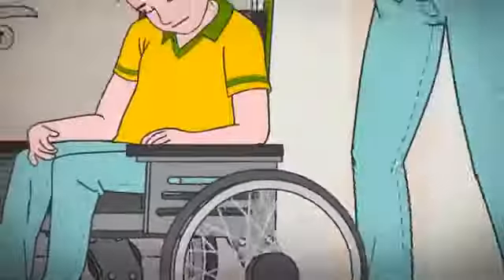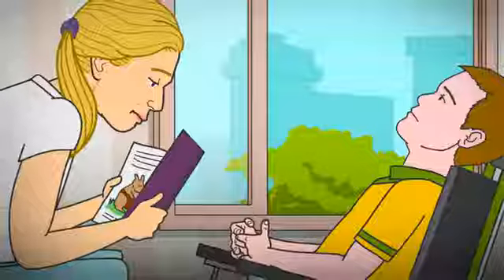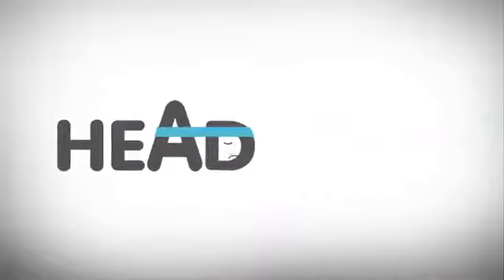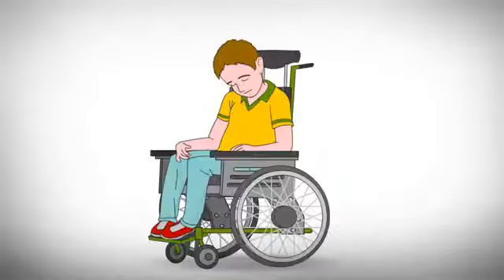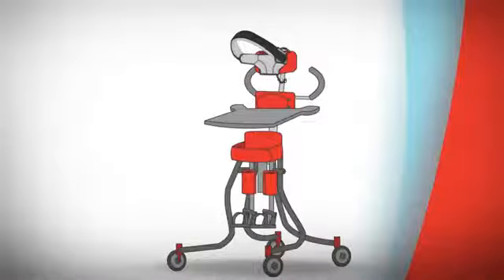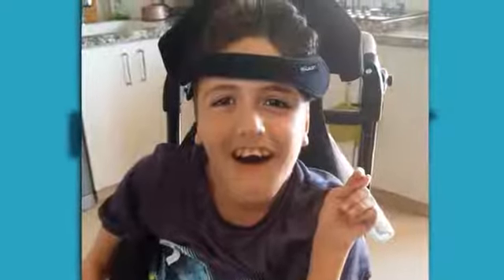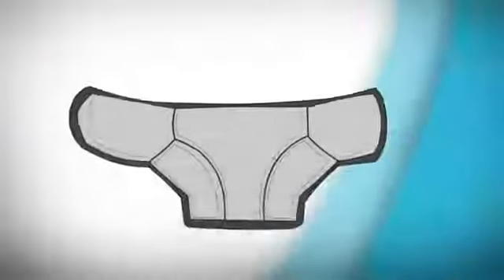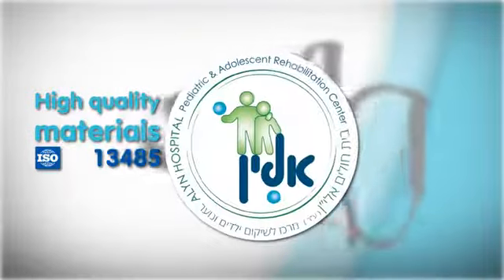HEADALOFT משענות ראש מיוחדות לילדים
מוצר מהפכני של חברת הדאוביישנס, בתמיכה מקצועית של צוות אלי"ן בעל מומחיות בשיקום ילדים